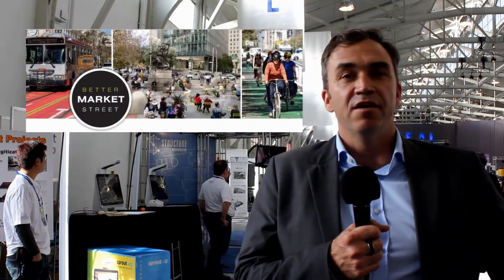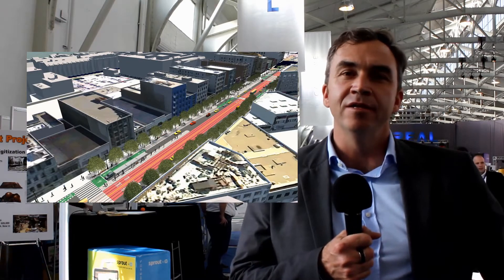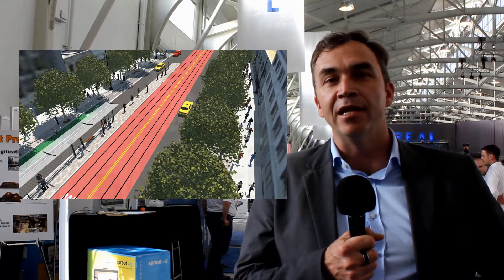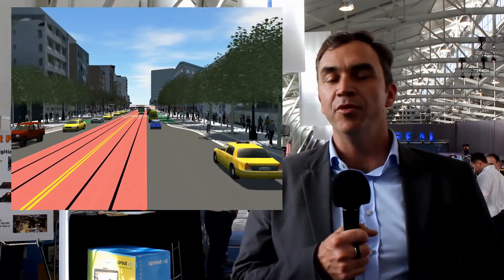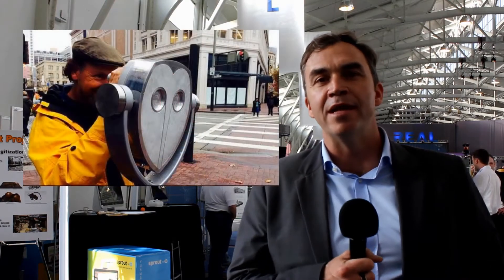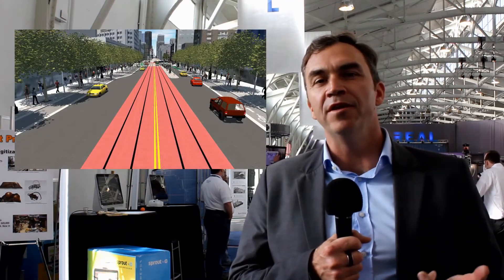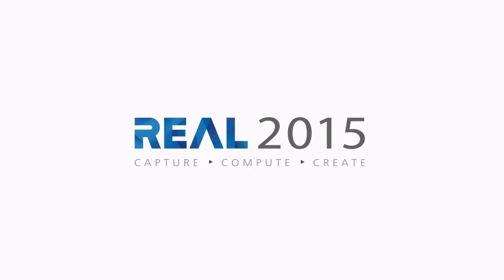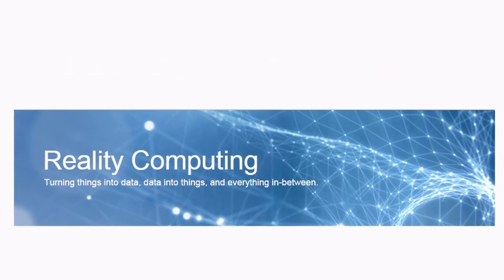Neil Hrushowy, Planning Dept. City & County of San Francisco - REAL2015 Interviews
Hear Neil Hrushowy, Planning Dept. City & County of San Francisco discuss how reality capture and computing combined with an innovative 3D augmented reality viewer called the “Owl” from Owlized helped engage the citizens of San Francisco on the Better Market Street renewal project. Neil also highlights an 3D animation created with the help of Autodesk.  Interview recorded at the Real 2015 Conference in San Francisco, February 26, 2015.